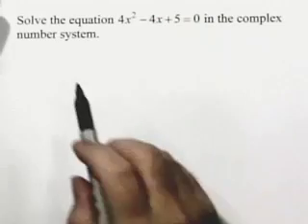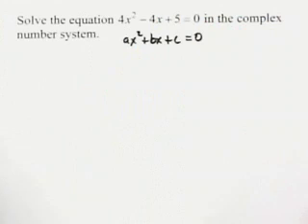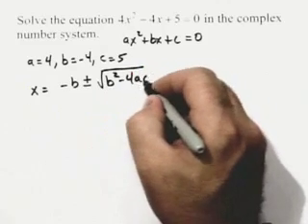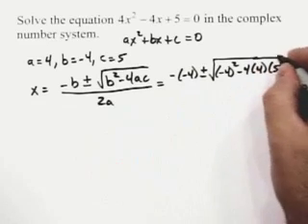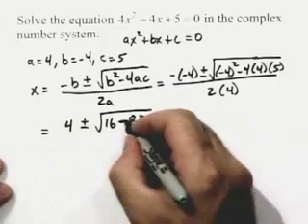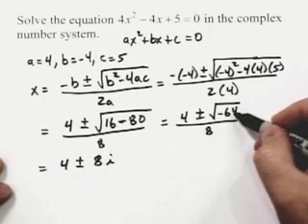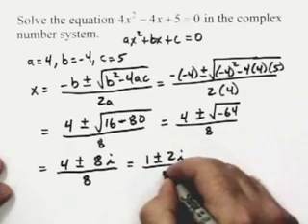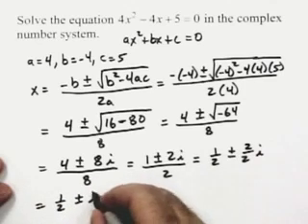Ch1 #12 ChapterTestPrepVideos Sullivan AT 9e